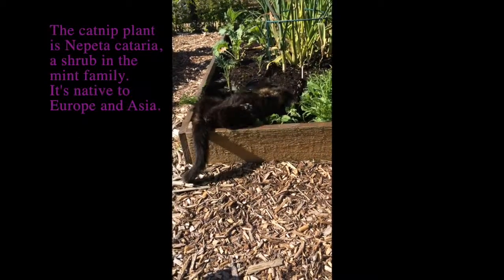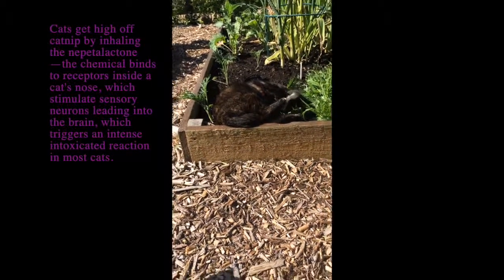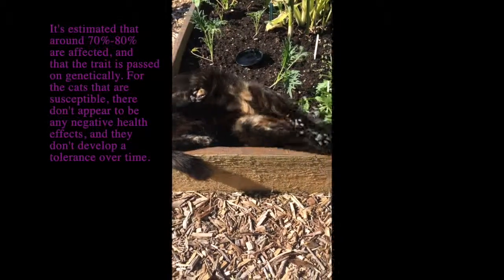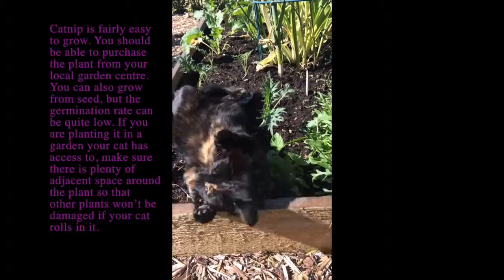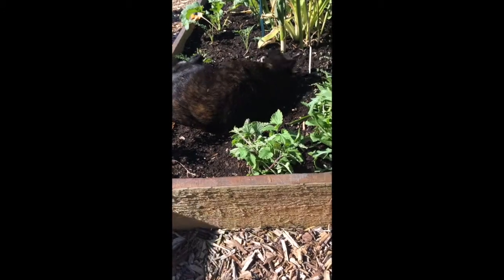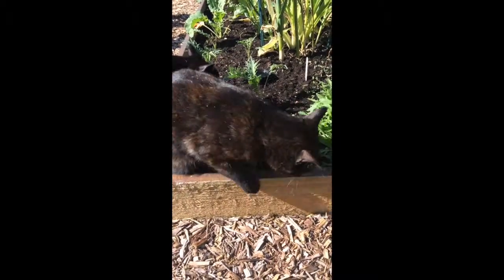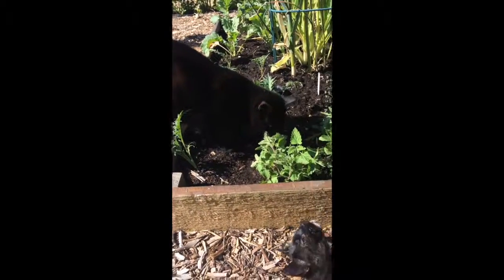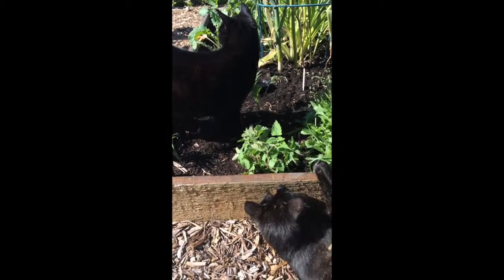Plot and Pots 2015 S1 6-LITTLE HELPERS Cats and Catnips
The catnip plant is Nepeta cataria, a shrub in the mint family. It's native to Europe and Asia.